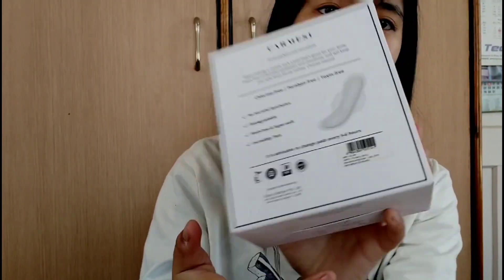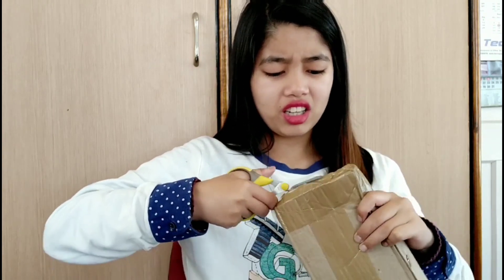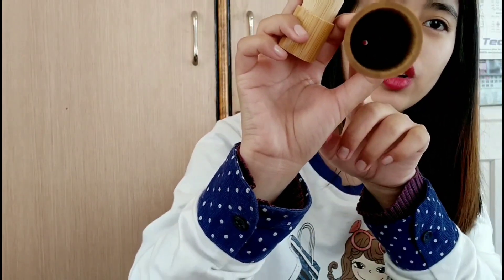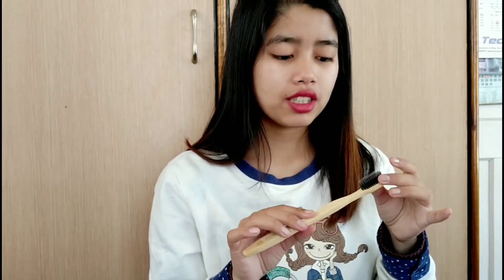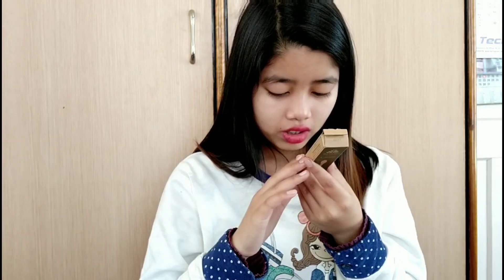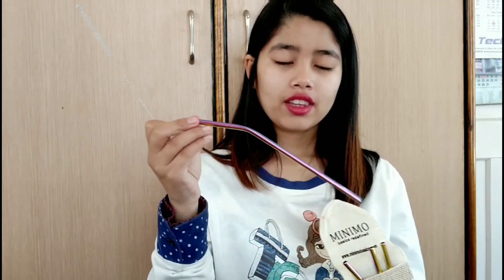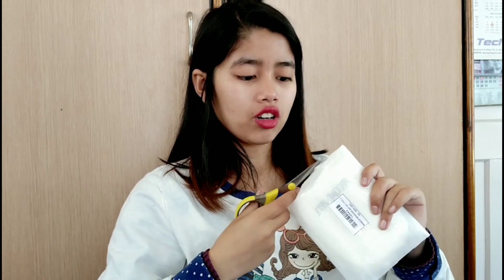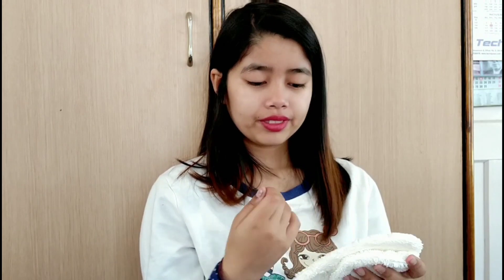SUSTAINABLE & REUSABLE♻️ PRODUCTS HAUL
Hey guys hope you find this video helpful make sure you press the 👍🏻 button
Remember to use things that are REUSABLE in order to help our environment
if you're interested in buying the products you can out from the link☑️

Reusable Stainless Steel Metal Straws

Bamboo Toothbrush with Case

Reusable makeup remover

LET'S BECOME BFF👇🏻👇🏻